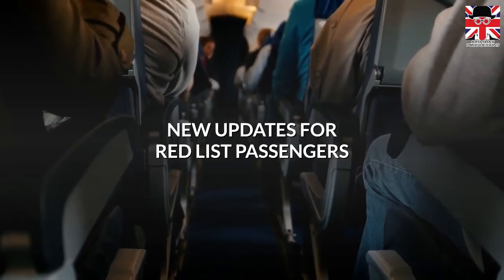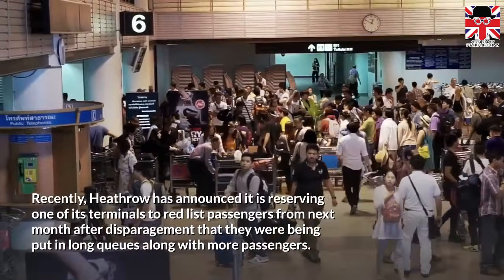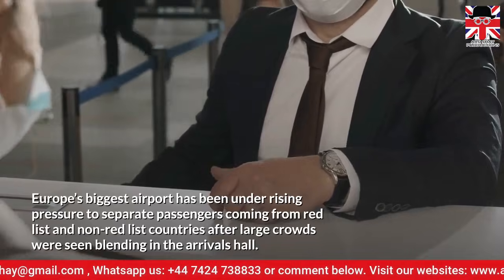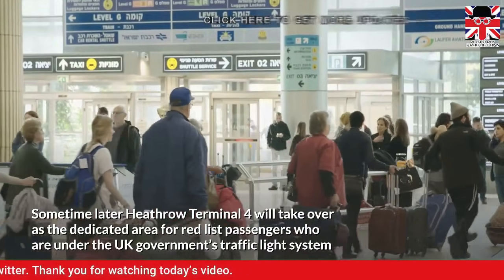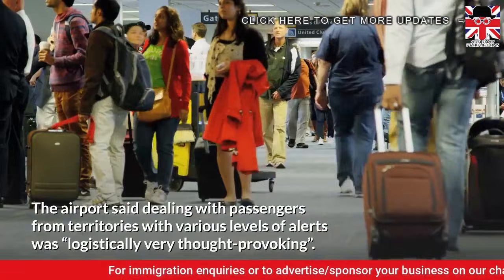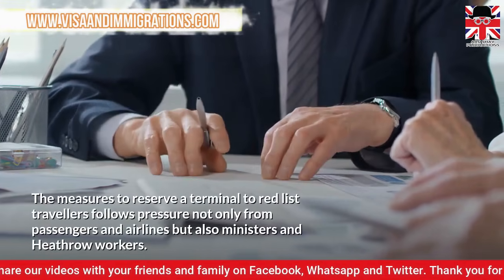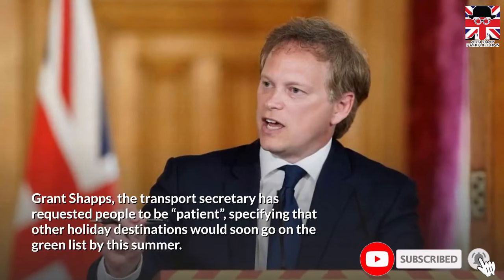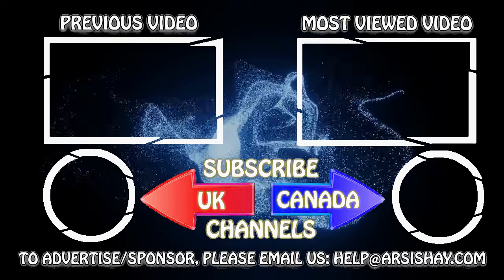NEW RULES ANNOUNCED FOR UK RED LIST TRAVELLERS | UK NEWS | UK IMMIGRATION 2021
In this video update, we will talk about Heathrow Terminal 3 which will become a dedicated zone for ‘red list’ passengers from 1 June 2021.

In the past couple of weeks, the airport was under immense pressure to implement new plans to separate arrivals before a possible half-term rush.

Recently, Heathrow has announced it is reserving one of its terminals to red list passengers from next month after disparagement that they were being put in long queues along with more passengers.

Europe’s biggest airport has been under rising pressure to separate passengers coming from red list and non-red list countries after large crowds were seen blending in the arrivals hall.